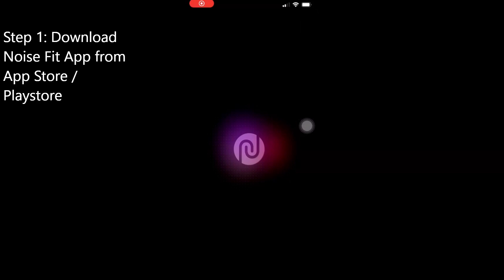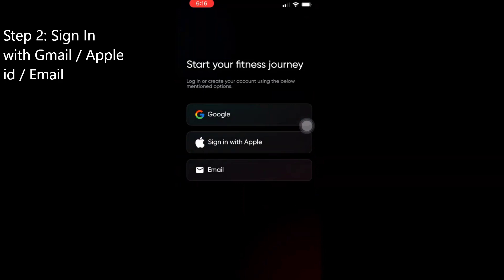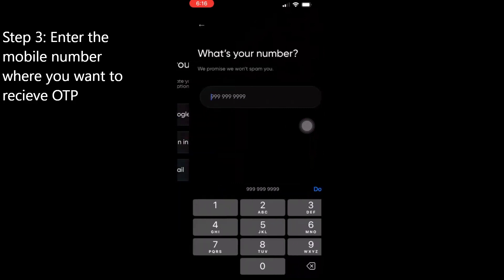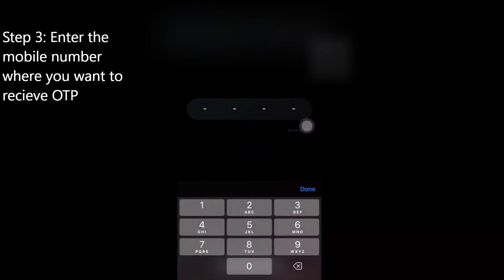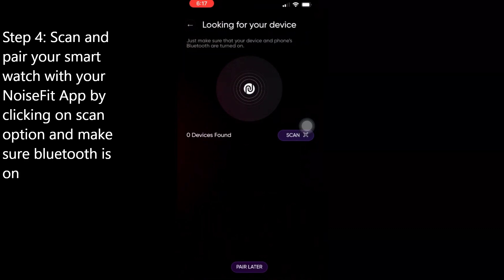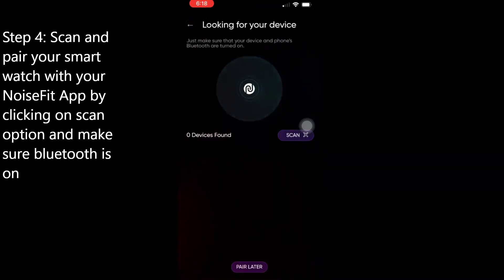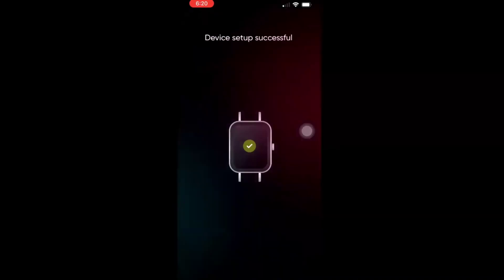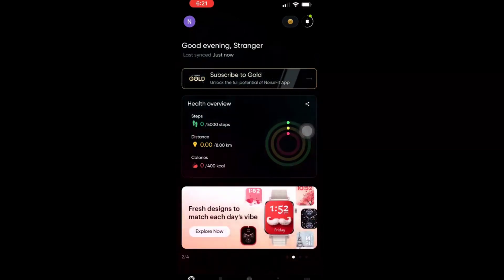Noise Smartwatch Pairing & Setup | Noise Smartwatch Pairing Setup Guide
Steps:
Step 1: Download Noise Fit App from App Store / Playstore
Step 2: Sign In with Gmail / Apple id / Email
Step 3: Enter the mobile number where you want to recieve OTP
Step 4: Scan and pair your smart watch with your NoiseFit App
 by clicking on scan option and make sure bluetooth is on